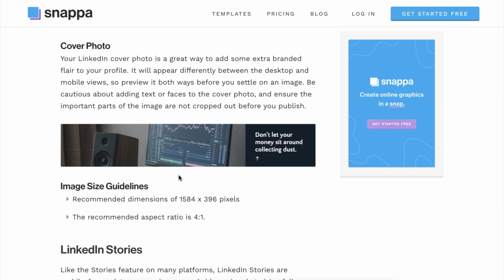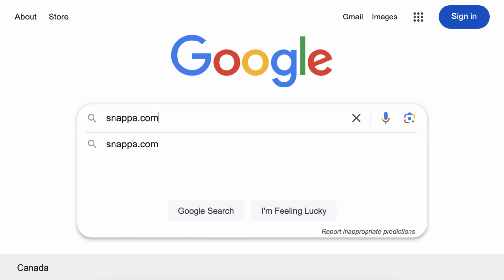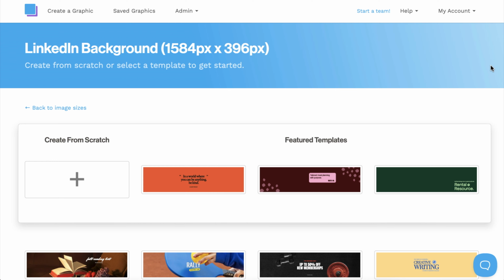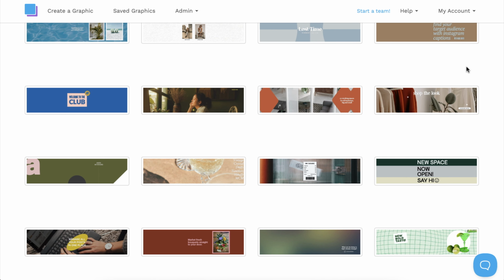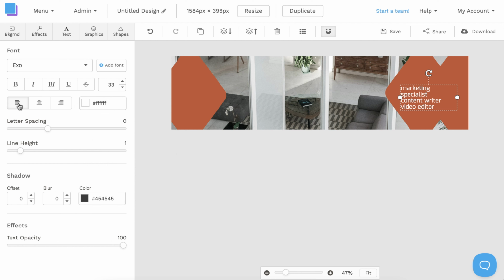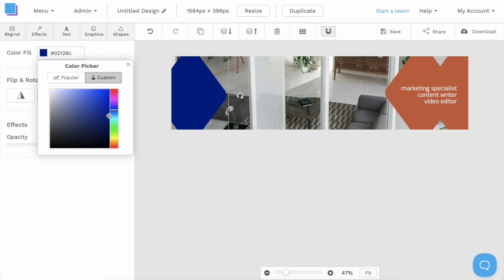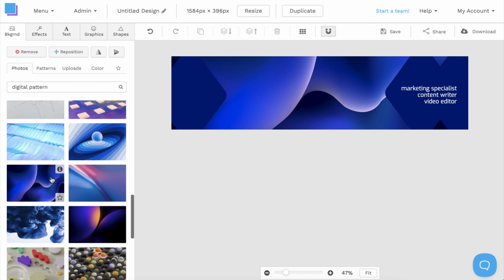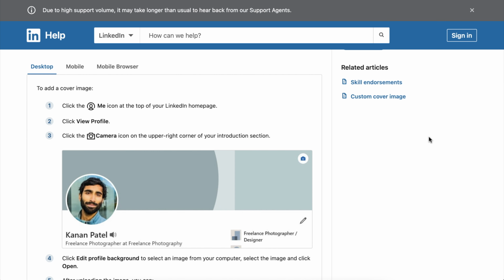How to Make a LinkedIn Banner + Size Guide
In this video, we’ll show you how to make a LinkedIn background banner for your LinkedIn profile.

0:00 Intro
0:19 LinkedIn Banner Size
0:50 LinkedIn Banner Designer
1:22 LinkedIn Banner Design Templates
1:50 LinkedIn Banner Tutorial
3:39 Outro